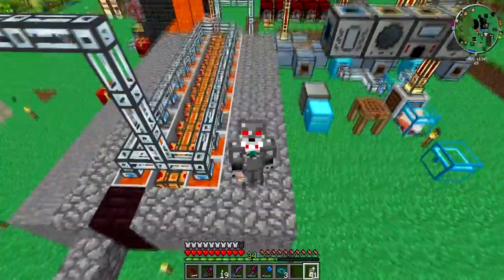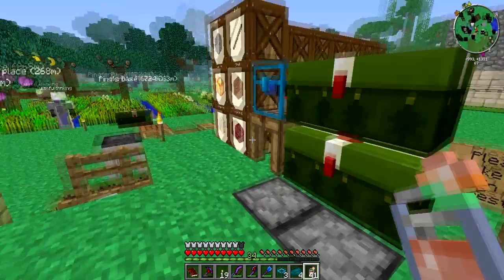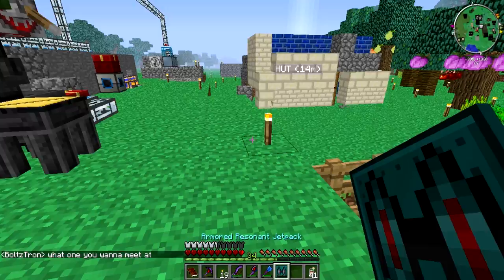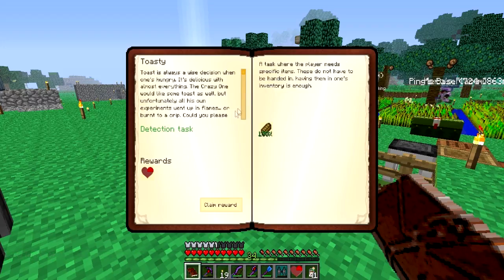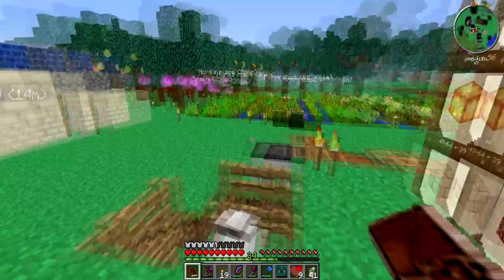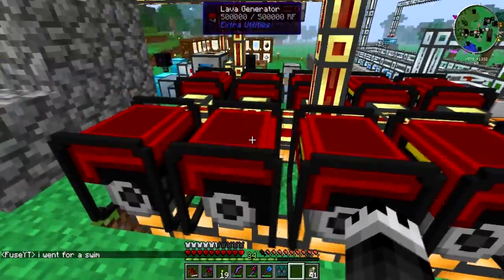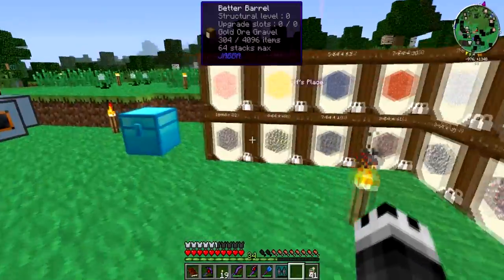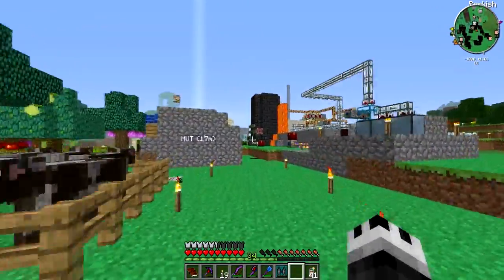LegendCraft Server Ep. 13: Jetpack!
LegendCraft is a Private Modded Minecraft Server based heavily on the Agrarian Skies modpack (including the quest book). In addition to a few extra mods being added, the main difference is that the Void has been removed to allow for game play on a randomly generated Minecraft World.

If you are a Youtube Gamer or a fan of a Youtube Gamer who is on the server, and would like to join us, post a message in the comments below and we will contact you with the details.

                         SERVER MEMBERS CHANNELS